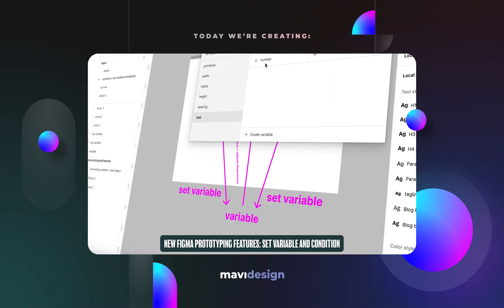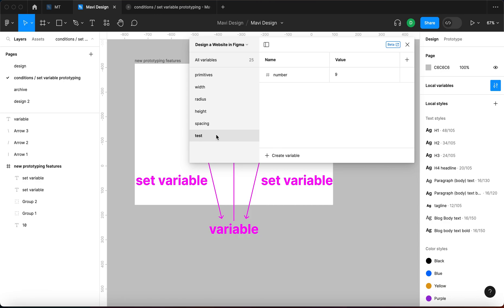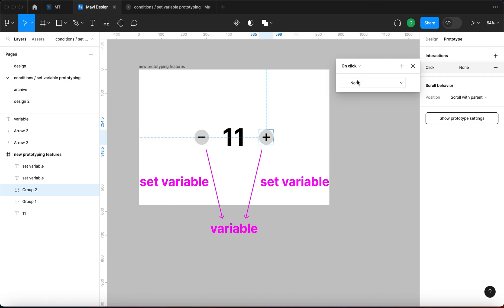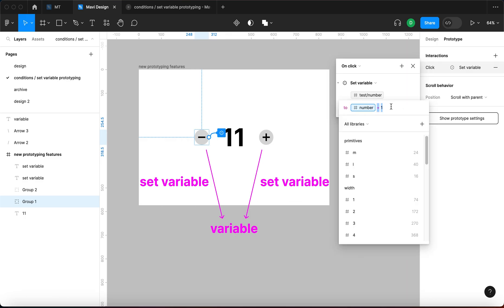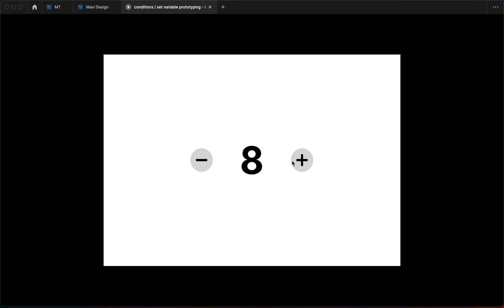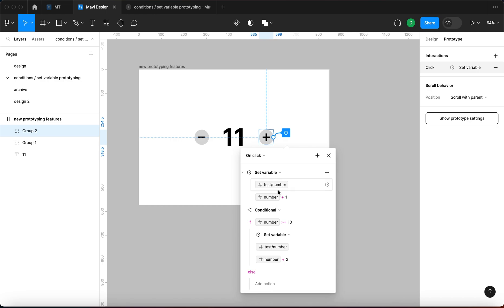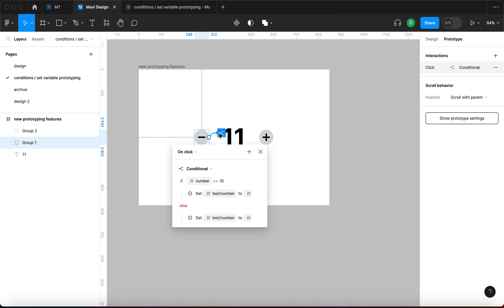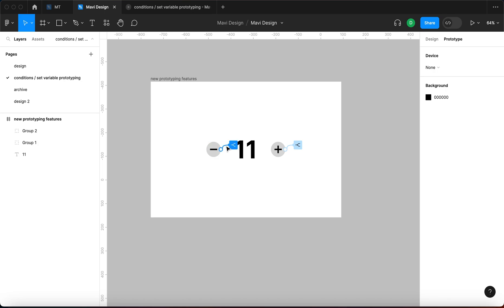SET VARIABLE and CONDITIONAL in Figma: The SIMPLEST EXPLANATION Using an Example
In this video we're going to go over "Set variable" and "Conditional" – the latest Figma prototyping features using a simple example